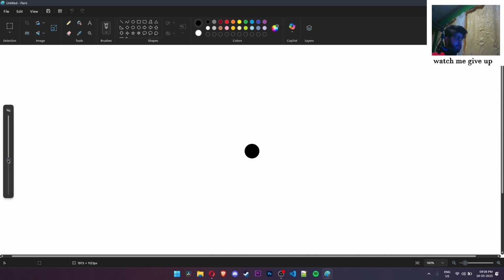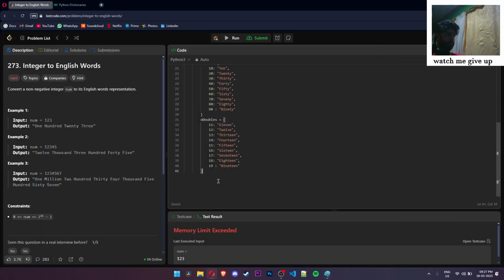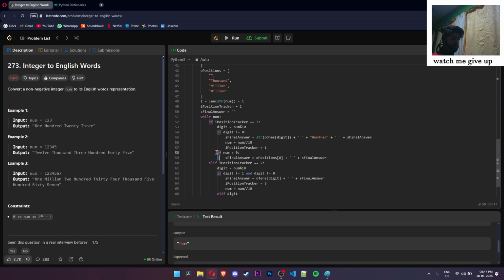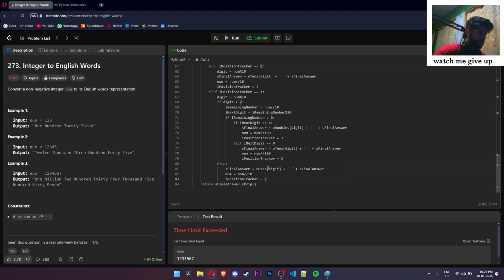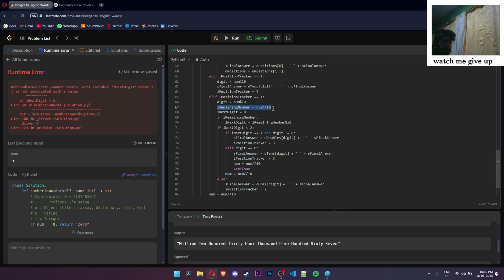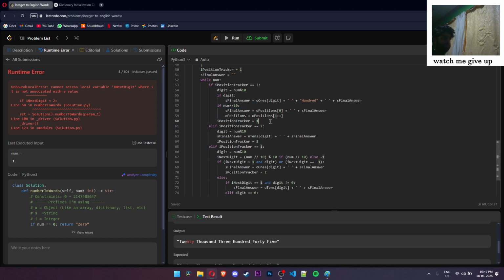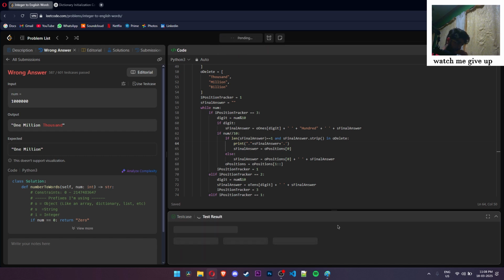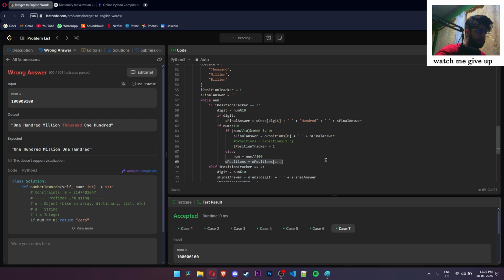software engineer jumps into leetcode hard after a year to spite a little kid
i software engineer during the day.
after grueling 600 hour shift I see small child coding leetcode hard on my youtubes.
this no fair- where small child 6000 shift.
i decide i do better than small child (i not peek).
small child using the sorcery to solve coding problem.
he not even do it that fast i think.
i use big strong  basic simple DSA technique to do problem.
small child not know what hit him
small child bite the dust.